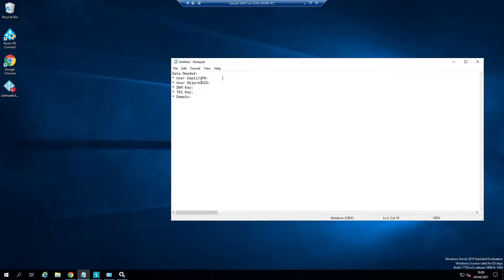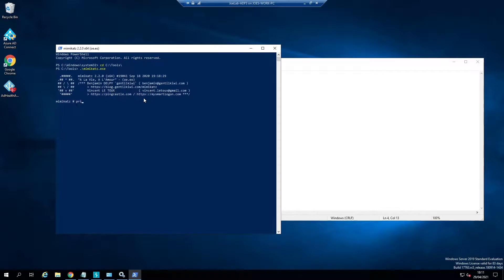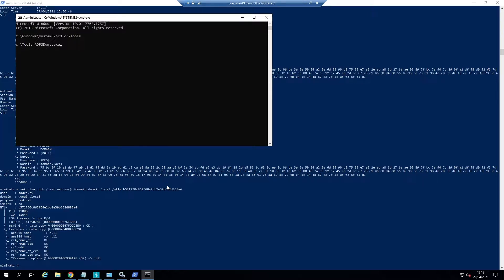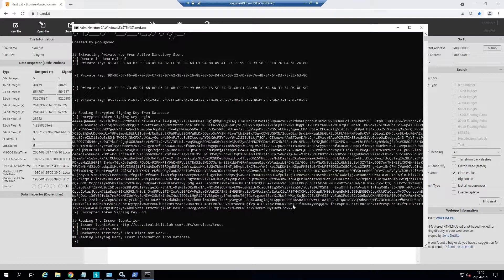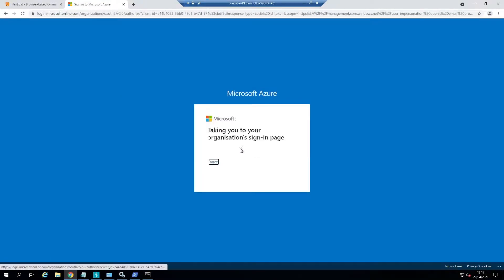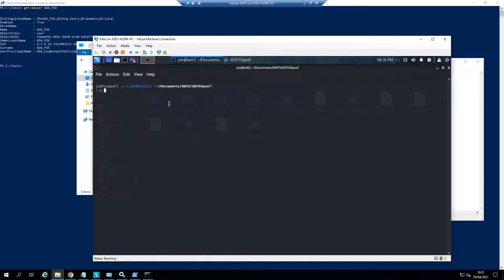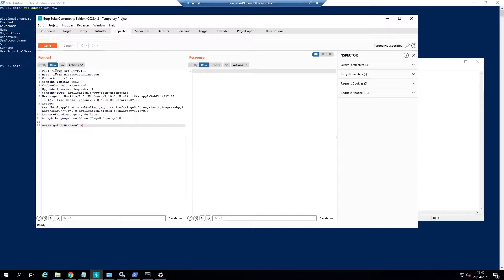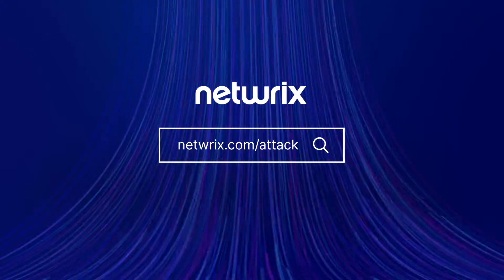Attack Tutorial: How the Golden SAML Attack Works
This video explains what the Golden SAML attack is and how it works, and demonstrates how an adversary can compromise AD FS to get access to Microsoft 365 with this attack.
To learn more about this attack and how to mitigate, detect and respond to it, go